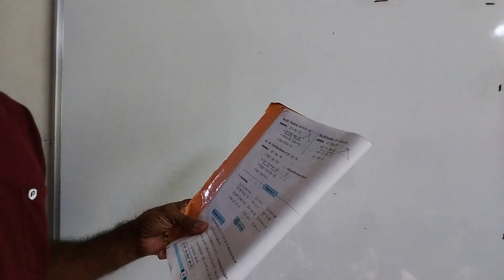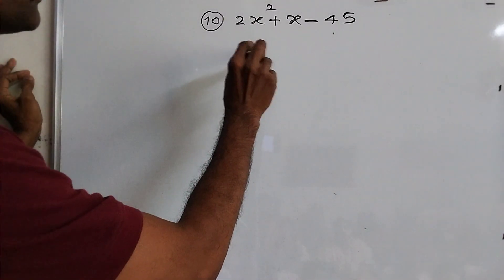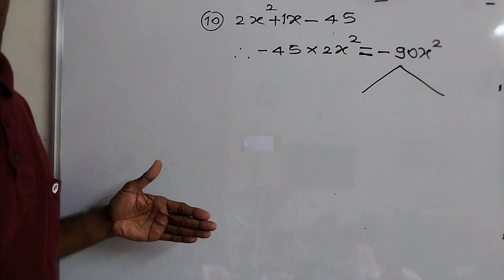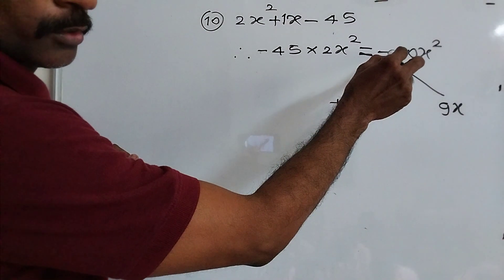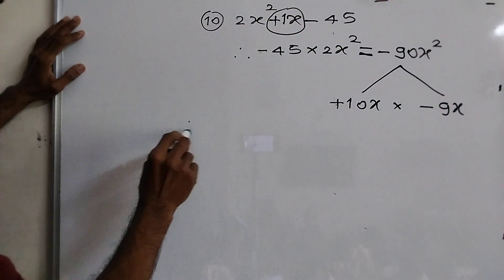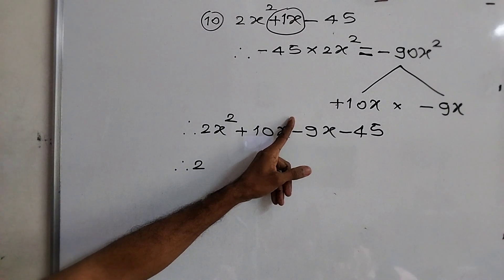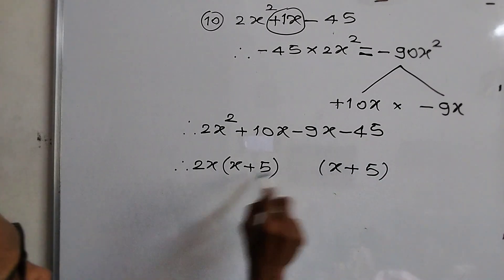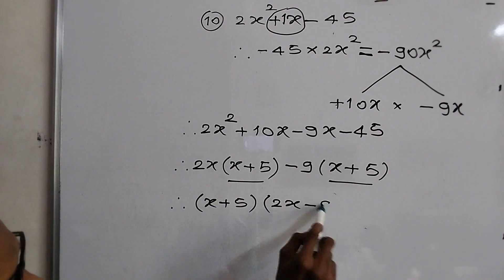FACTORIZATION OF ALGEBRIC EXPANSIONS 8TH CLASS MATHEMATICS